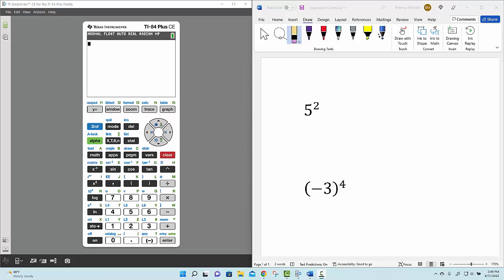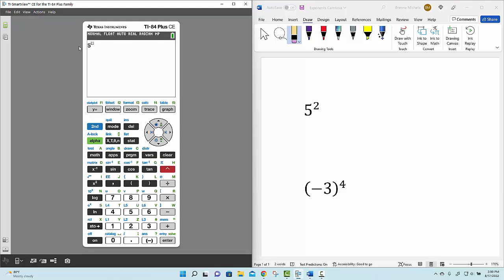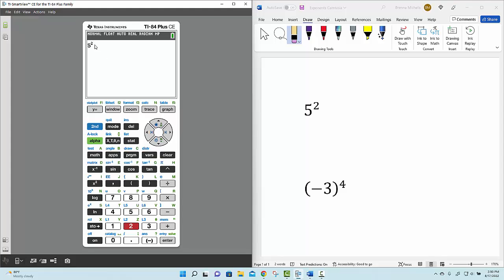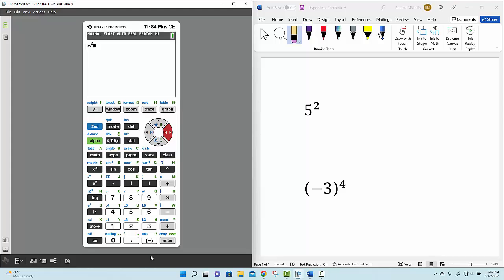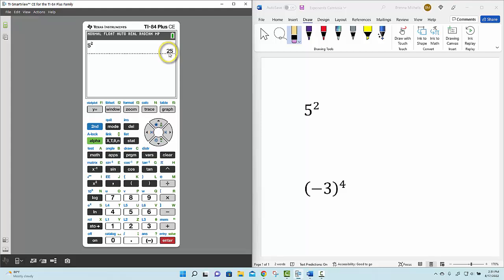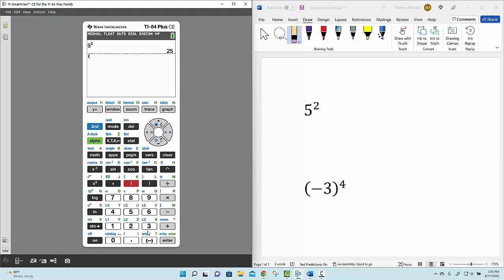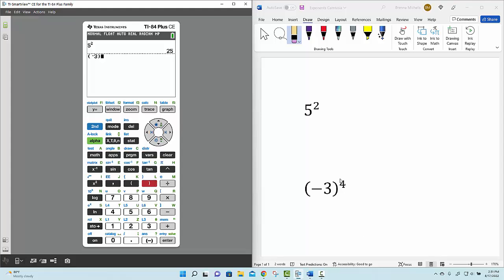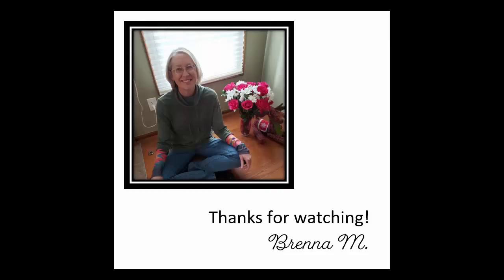TI84 Graphing Calculator - How to Enter Exponents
Want to know how to enter exponents into your TI84 Graphing Calculator?  Grab your calculator and follow along with this tutorial!